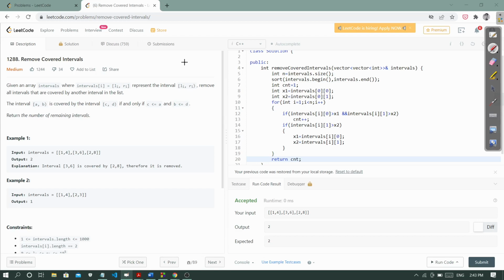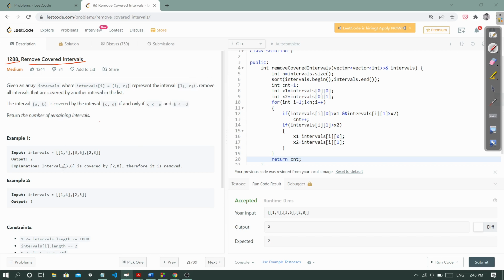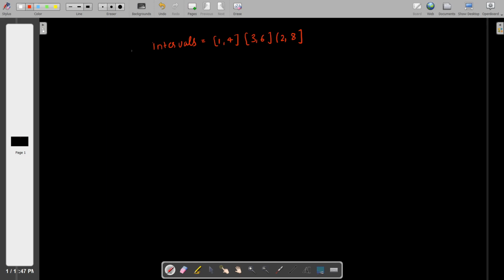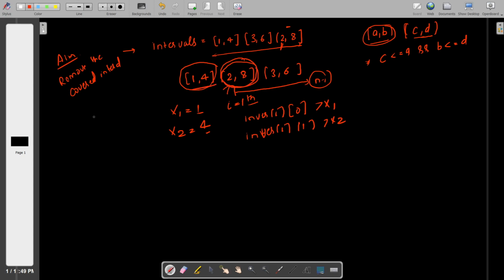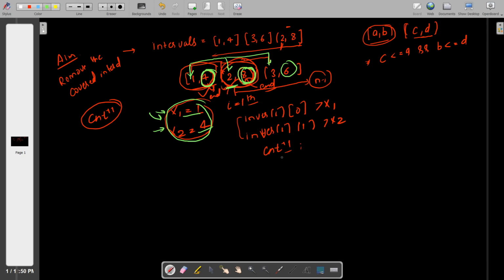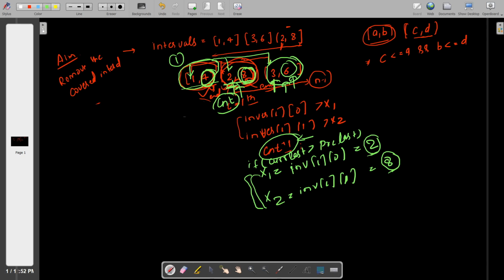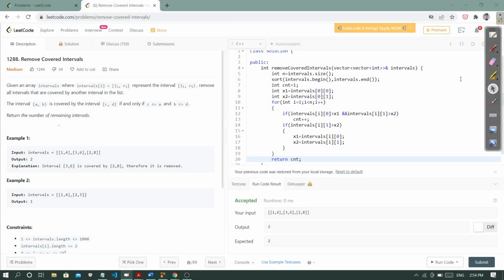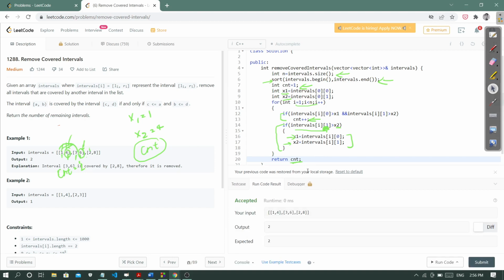1288. Remove Covered Intervals || Leetcode